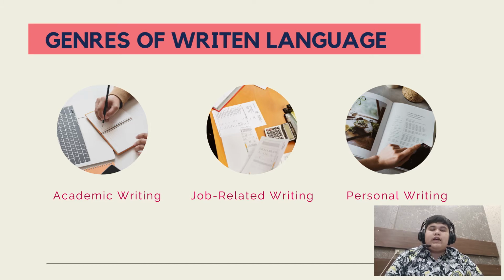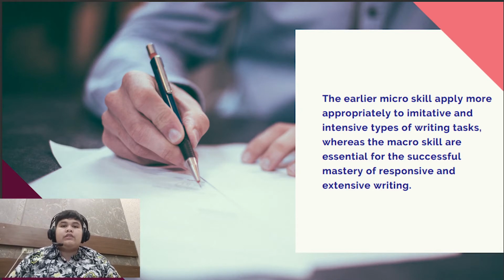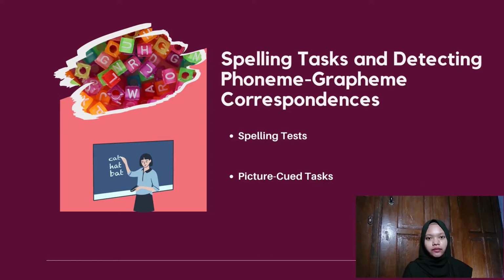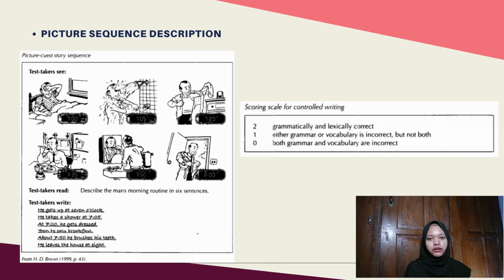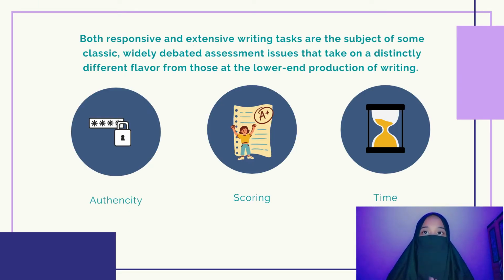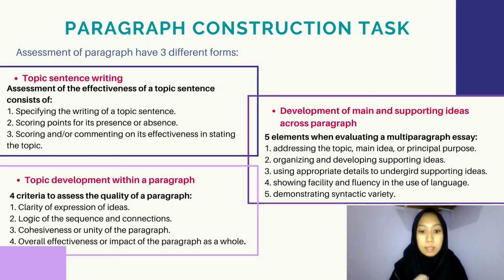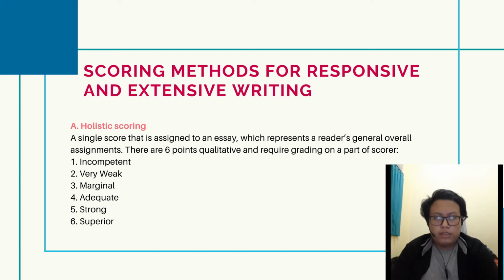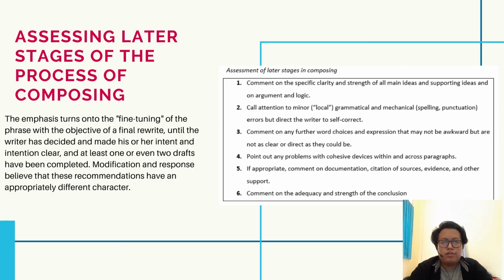Chapter 9 Assessing Writing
Hello learner!
In this video we will explain about
• GENRES OF WRITTEN LANGUAGE,
• TYPES OF WRITING PERFORMANCE,
• MICRO- AND MACROSKILLS OF WRITING,
• DESIGNING ASSESSMENT TASKS: IMITATIVE WRITING,
• DESIGNING ASSESSMENT TASKS: INTENSIVE (CONTROLLED) WRITING,
• ISSUES IN ASSESSING RESPONSIVE AND EXTENSIVE WRITING,
• DESIGNING ASSESSMENT TASKS: RESPONSIVE AND EXTENSIVE WRITING,
• SCORING METHODS FOR RESPONSIVE AND EXTENSIVE WRITING
LAE Course_D Class
Group members
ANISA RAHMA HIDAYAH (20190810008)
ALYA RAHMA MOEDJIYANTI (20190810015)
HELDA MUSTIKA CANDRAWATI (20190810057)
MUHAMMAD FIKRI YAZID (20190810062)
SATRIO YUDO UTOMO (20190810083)